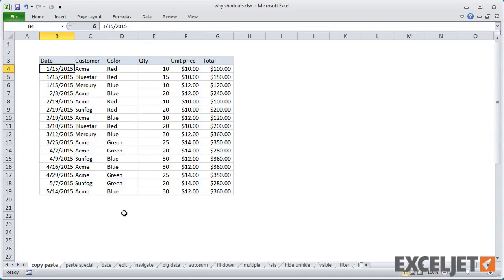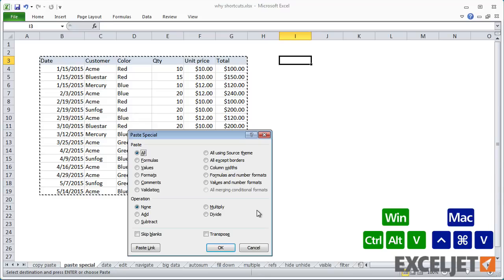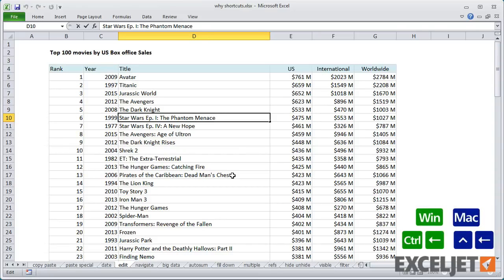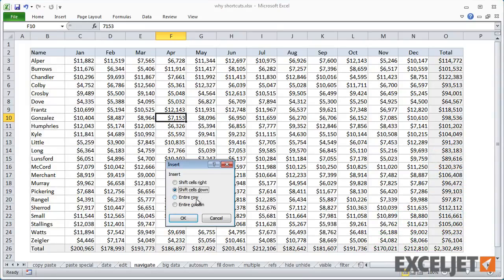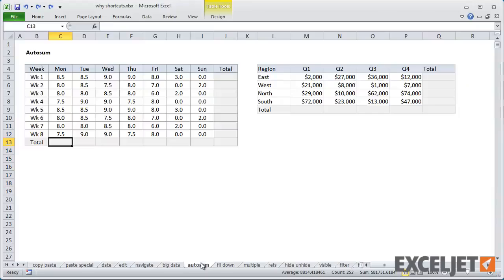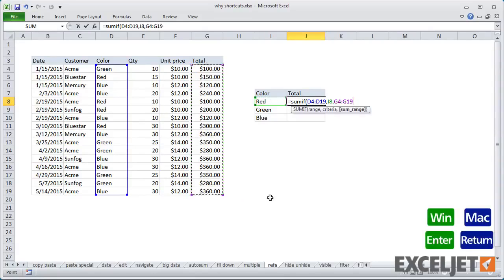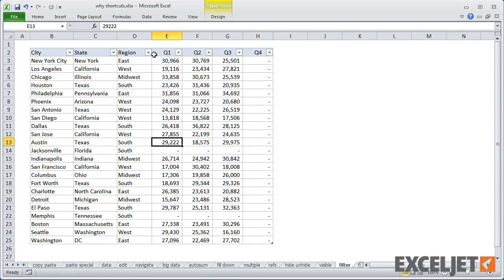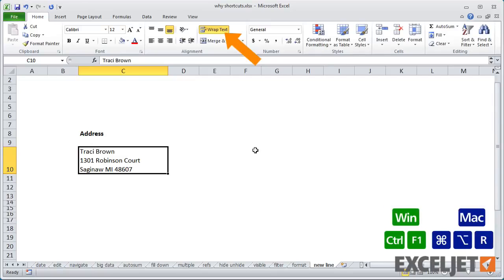Tubidy io30+ Excel Shortcuts in 12 minutes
this channel is related
funny videos
technical videos
YouTube tips and tricks
knowledge
Islamic videos

Thanks for saport.